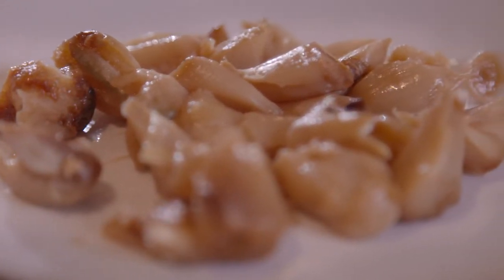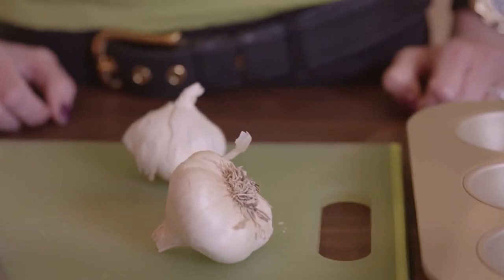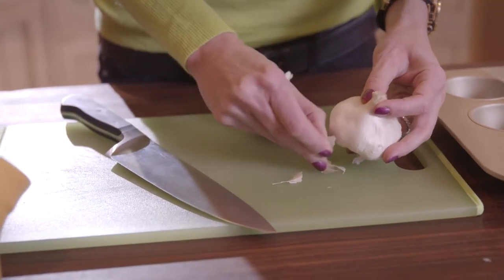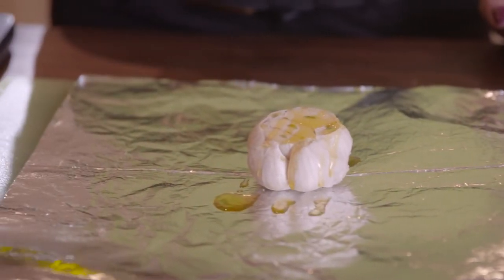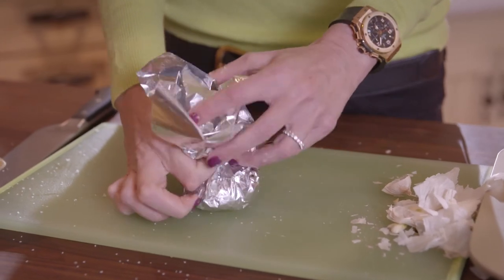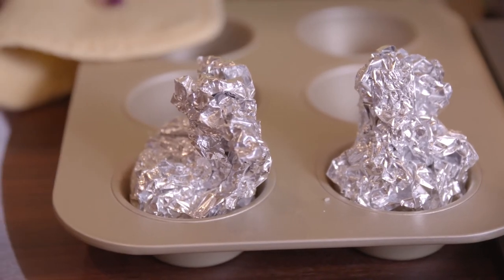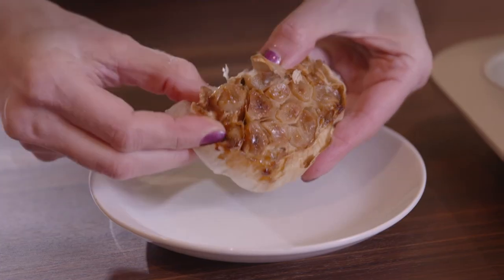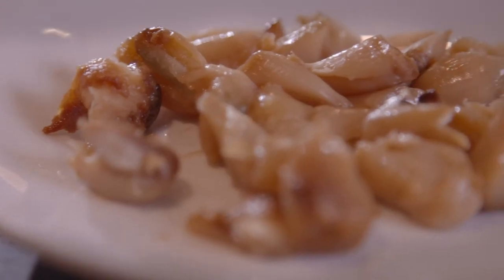How to Roast Garlic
Everyone should learn how to prepare roasted garlic. It  adds an element of surprise you can add inside or on top of appetizers, entrees and side dishes. The instructions are simple, and it’s ready to rock in less than an hour with the least possible amount of effort.

Ingredients:
• 2 large heads of garlic
• 2 tsp olive oil
• kosher salt